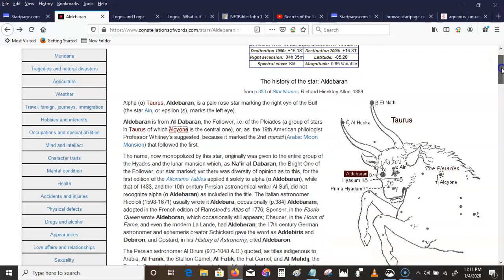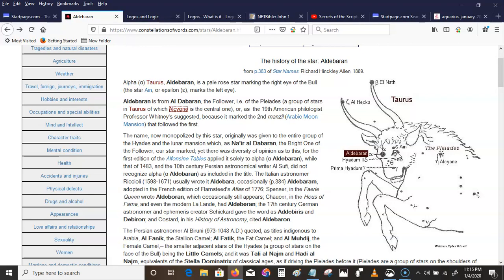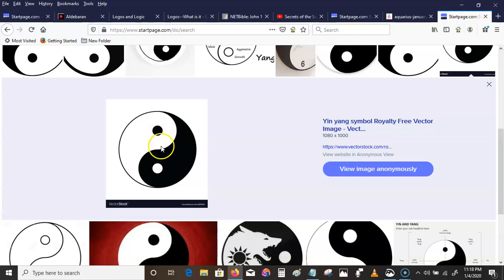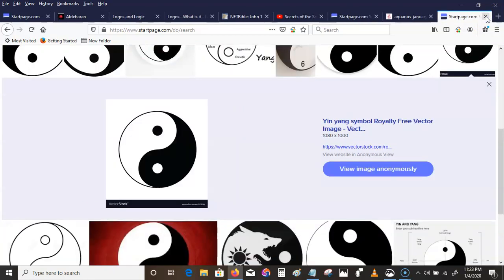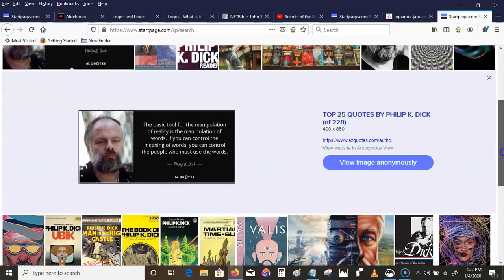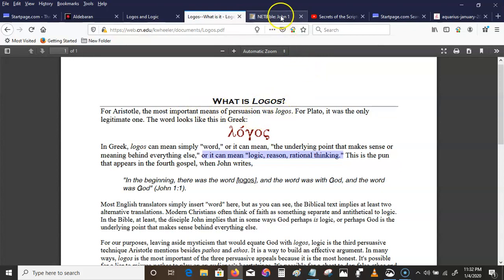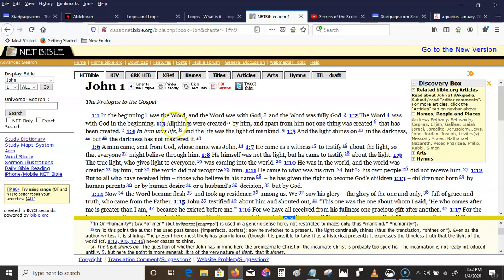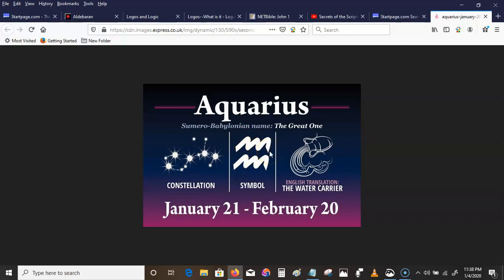Ayin & Ghayn & the REAL LOGOS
How can you tell when a scribe is lying?

Apologies for the couple of minutes of distorted audio towards the end.